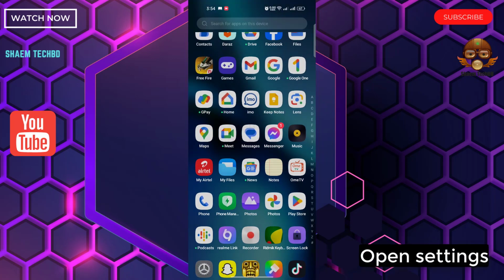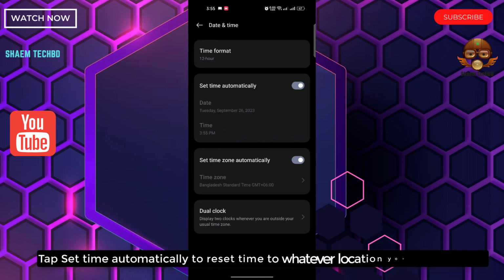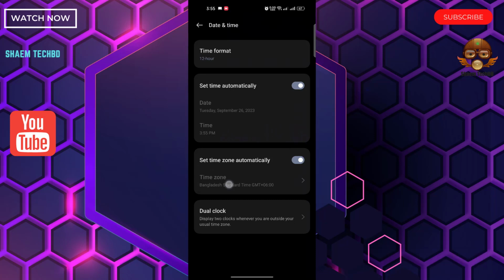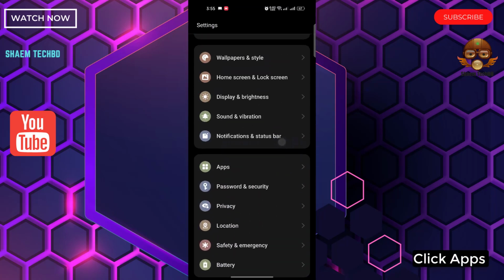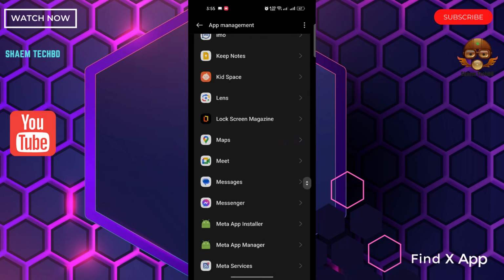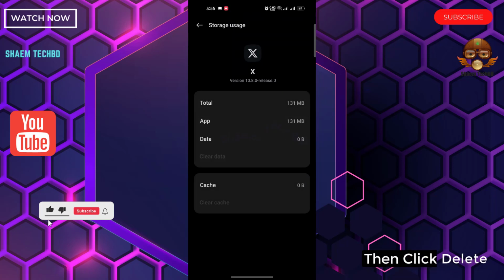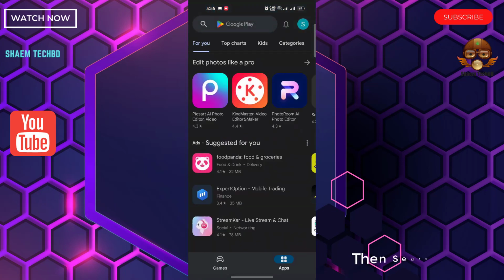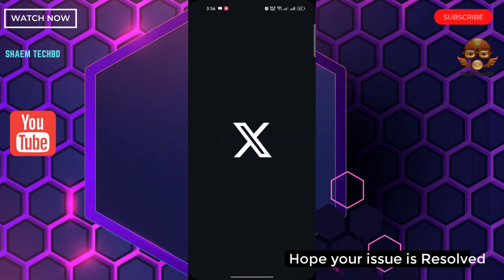How to Fix X App Scrolling are Extremely Slow and Laggy in Android After New Updates